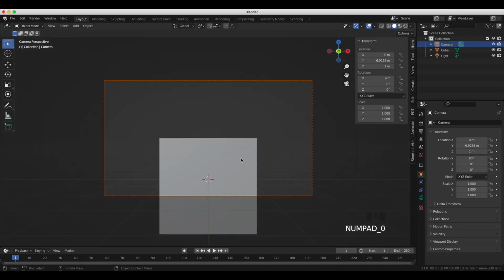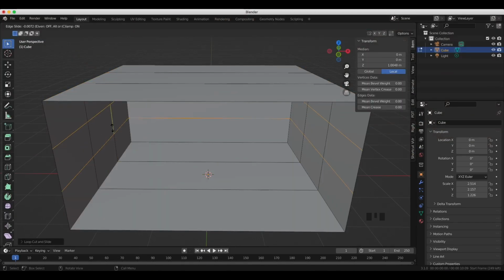Designing a Cozy Reading Room in Blender 3.1 (Timelapse)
This time I designed a cozy reading room! I hope you enjoy the video. ;)

Do you want me to DESIGN YOUR DREAM SPACE and possibly GET FEATURED ON THE CHANNEL?
Then all you have to do is:

- LEAVE A COMMENT SAYING "FEATURE ME ON THE CHANNEL."